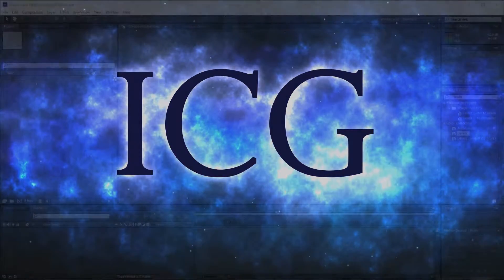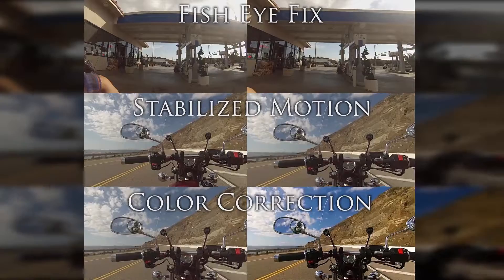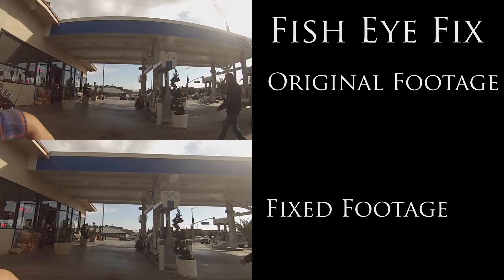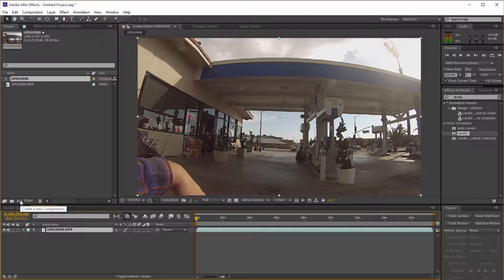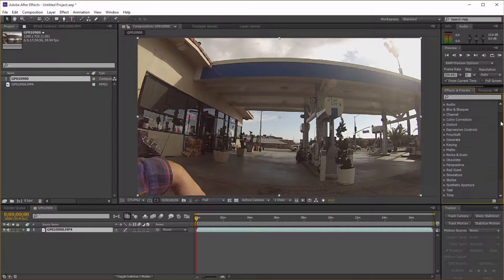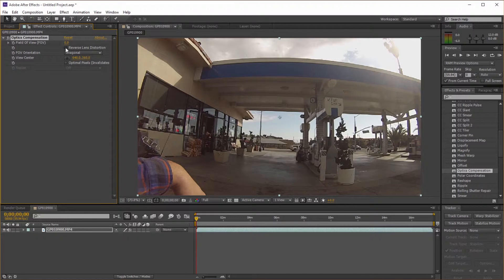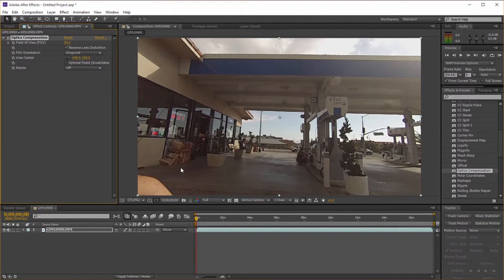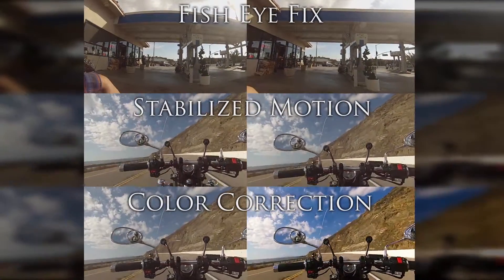GoPro Tutorial 1 of 3, Removing Fisheye Effect from footage | ICG Tutorials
Here is a set of tutorials for get your GoPro footage looking great!

This is a Tutorial for removing the fisheye effect that the GoPro can give you.  So, when you record video footage with your GoPro, or sometimes with other things.  If you have a fisheye effect then there is an easy way to get rid of that effect in After Effects.  Simply apply an Optics Compensation effect to your footage within a composition.  Change the FOV orientation to diagonal and check the Reverse Lens Distortion and set the FOV to an appropriate number, it is set to 84 here.